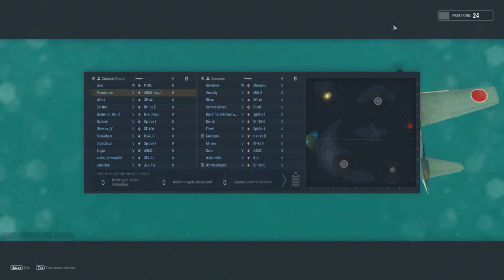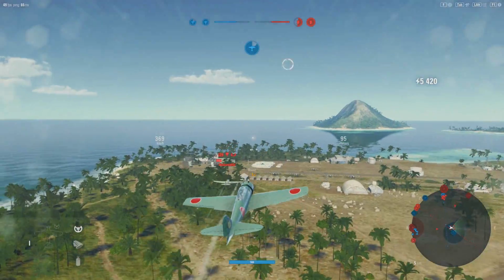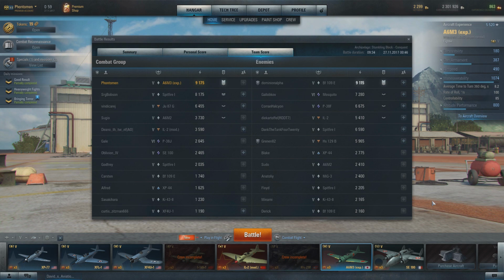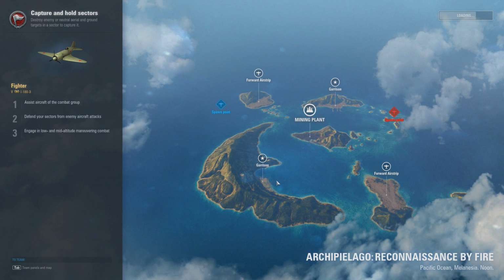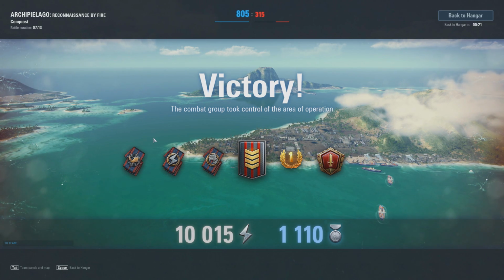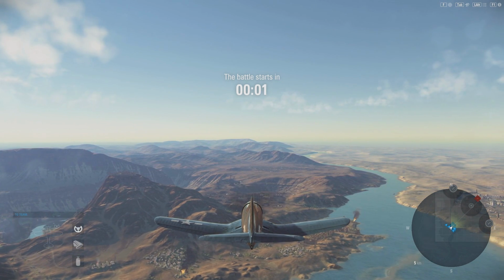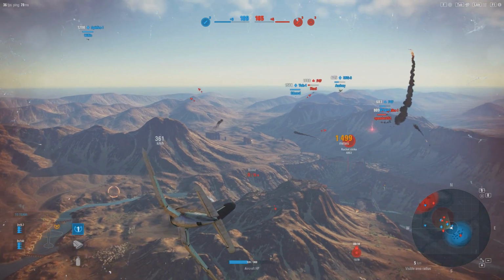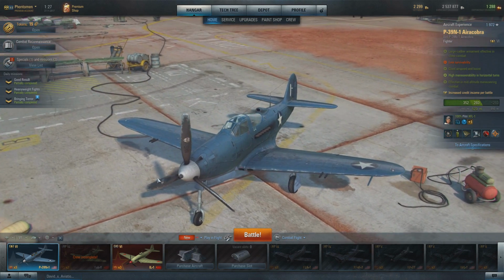Roll Of The Dice - 02 - World Of Warplanes A6M3 (Exp.), I-180-3, XF4U-1 Gameplay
Gambling is bad, unless it's only betting time, then it's still bad but not AS bad. Today I'm going to be putting in the required 100,000 Combat Points required to be entered into the drawing for the very large and expensive Air Force pack, where 1 winner will receive one unit of a lot of planes.

World of Warplanes is a F2P air combat game by Wargaming.net, where you play in aircraft from the 1920s to the 1960s... About. Two teams battle against eachother for dominance of the skies in the new conquest gamemode. Which is now the entire game. And it's good because of that.